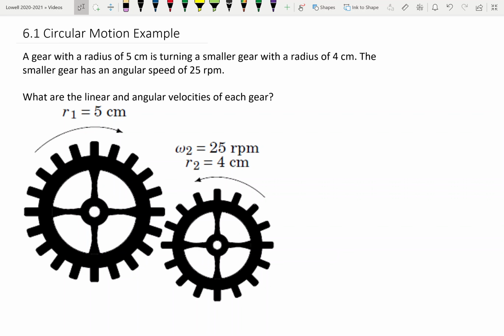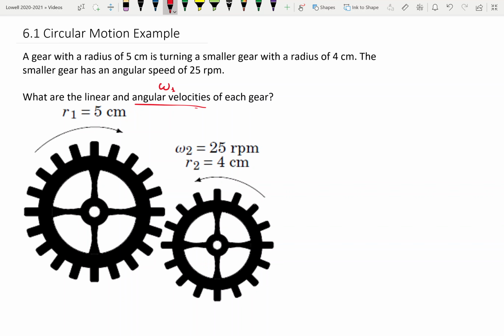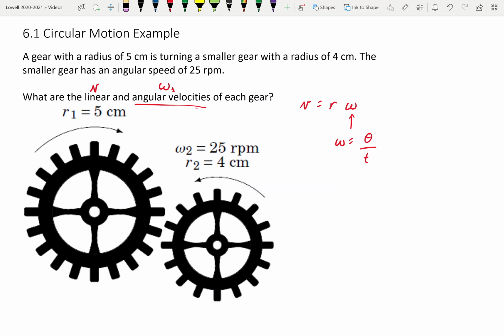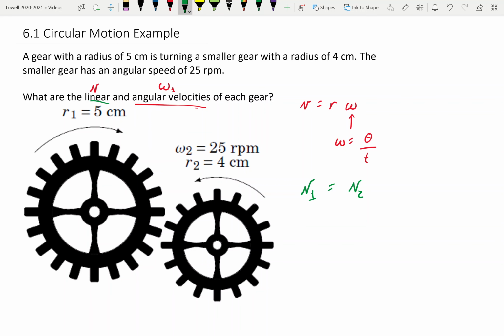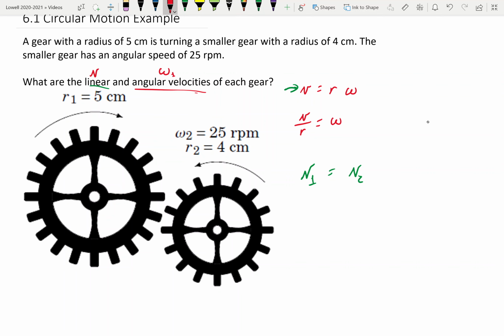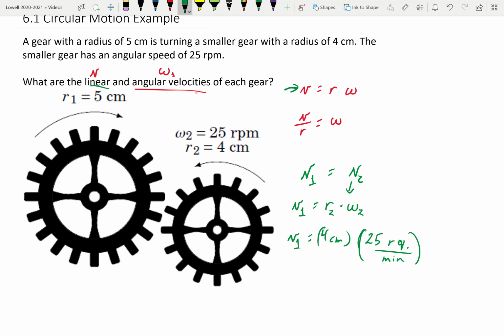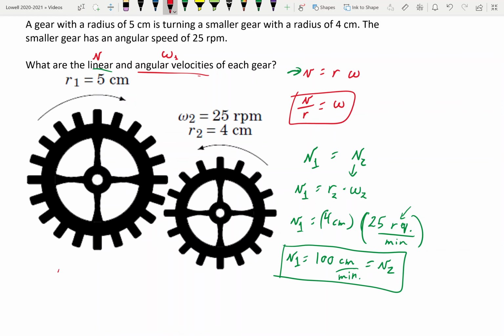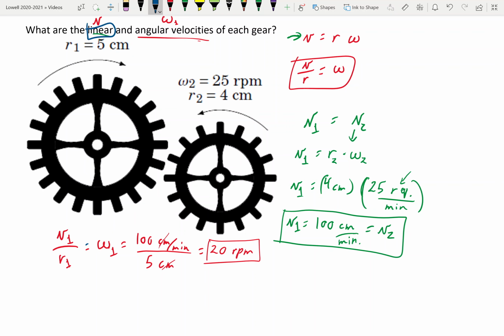(8) 6.1: Circular Motion Example 2 (Gears)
At the end I keep staying "gears," but I meant teeth on the gears.